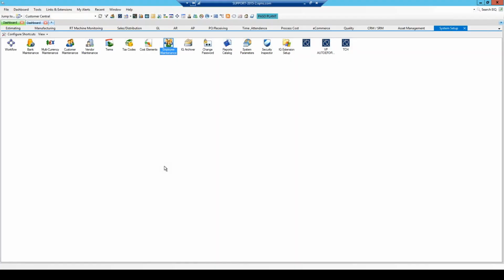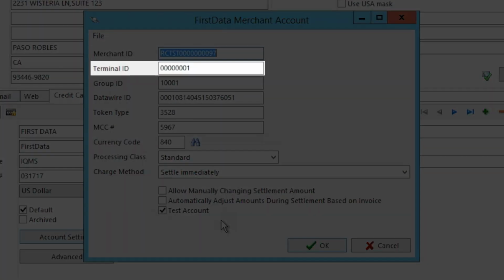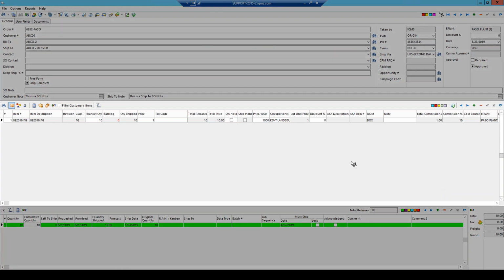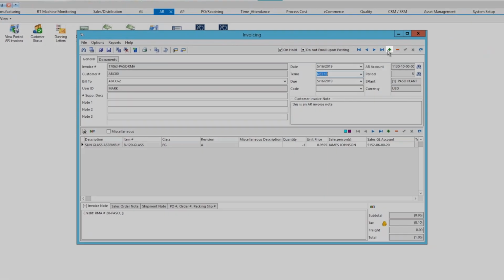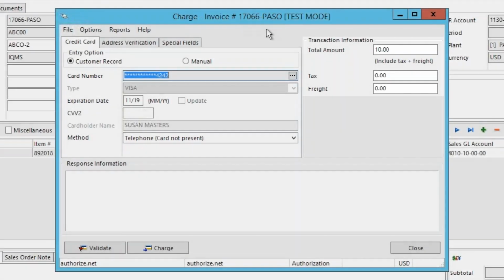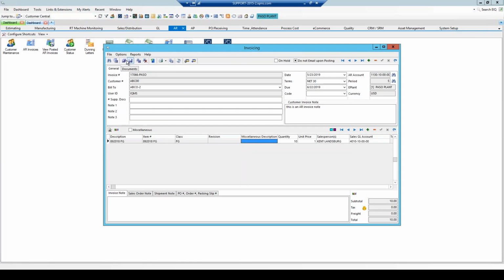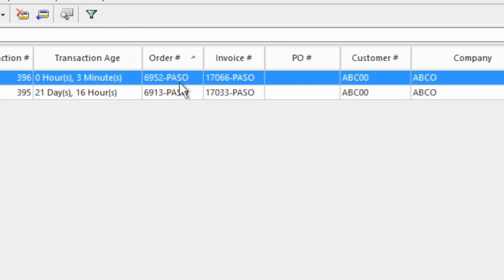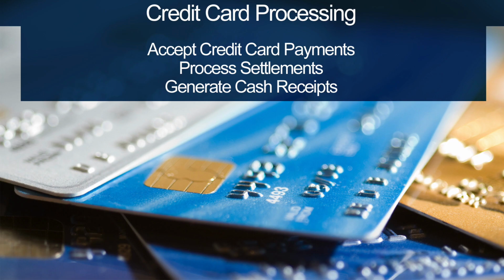IQMS Product Demo: Credit Card Processing